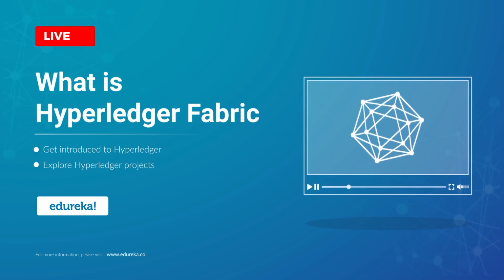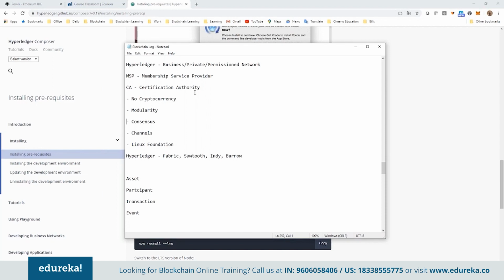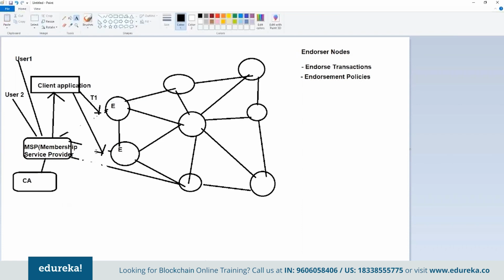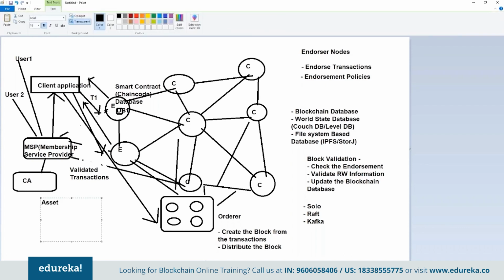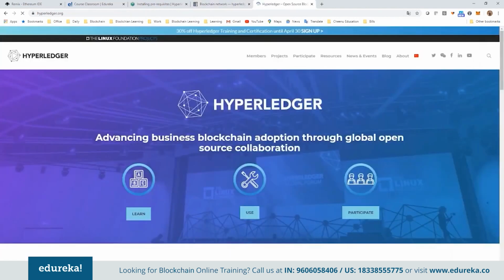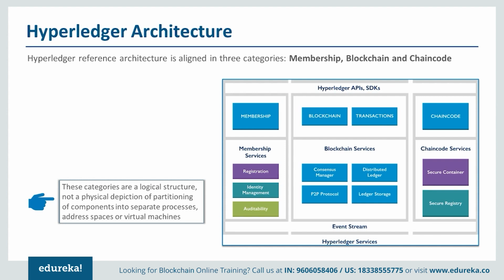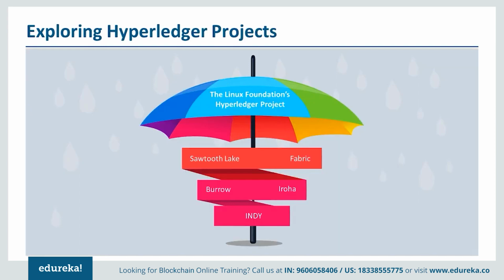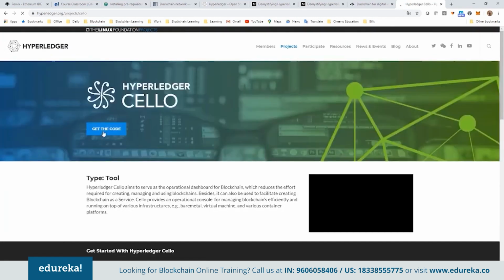What is Hyperledger Fabric | Hyperledger Fabric Tutorial | Blockchain Tutorial | Edureka Rewind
This Edureka video on "What is Hyperledger Fabric?" will guide you through the fundamentals of Hyperledger with examples.
00:00:00 Introduction
00:00:25 Agenda
00:11:31 Hyperledger
00:12:17 Getting started with Hyperledger Fabric
00:30:09 Traditional vs Blockchain Business Network
00:31:04 What is Blockchain for Business
00:32:18 What is Hyperledger
00:33:38 Problems with Existing Blockchains
00:34:47 Hyperledger Goals
00:36:53 Hyperledger Modula Umbrella Approach
00:43:40 Hyperledger architecture
00:47:57 Generalized Hyperledger Consensus Process Flow
00:50:26 Application Model
00:52:59 Exploring Hyperledger projects